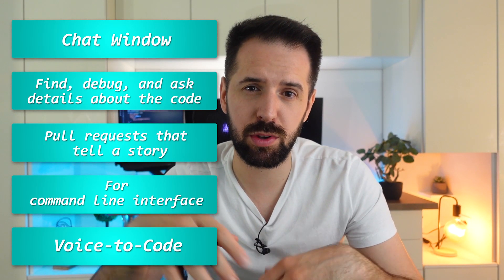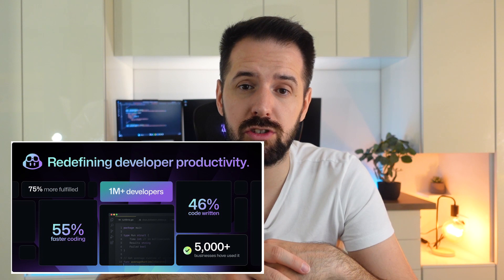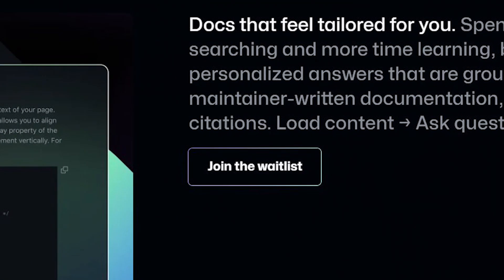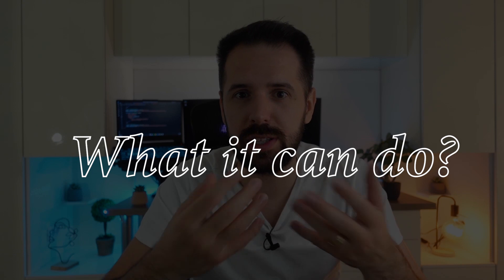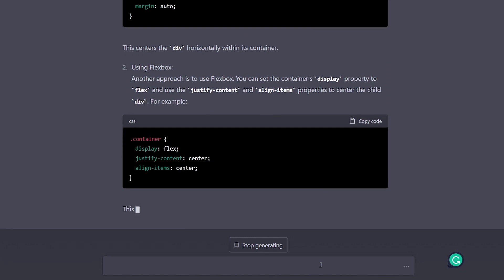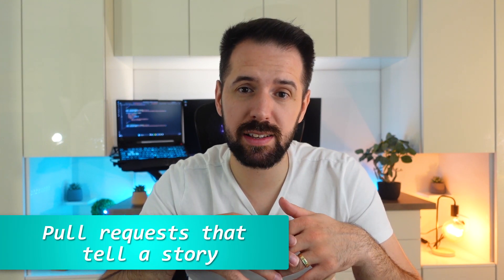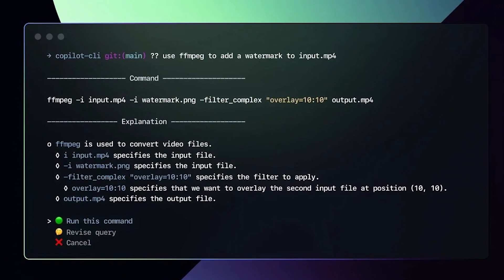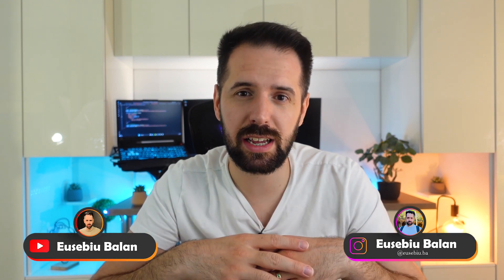Will GitHub Copilot X make you a better Developer?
Is GitHub Copilot X the answer to making you a better developer? In this short video, we take a look at what GitHub Copilot X is and if it's the right tool for you.

GitHub Copilot X is a powerful plugin for GitHub that makes your development workflow easier. In this video, we take a look at how it works and if it's the solution to making you a better developer. After watching this video, you'll have a better idea if GitHub Copilot X is the right tool for you and whether it'll improve your development workflow.

► Home Office Gear
Laptop ASUS TUF A15 , 15.6”
Keyboard Glorious GMMK Silver/White
Mouse Logitech MX Master 3
Glorious Large Mouse Pad
JBL Charge 5
Dual Monitor Stand HUANUO
Laptop Arm Mount
Docking Station Dell

► Youtube Gear
Sony ZV-1
BOYA Lavalier Microphone
Rode NTG-3B Shotgun Microphone
Zoom H5 Portable Recorder
Standard Microphone Boom Stand
Umbrella Lighting Kit